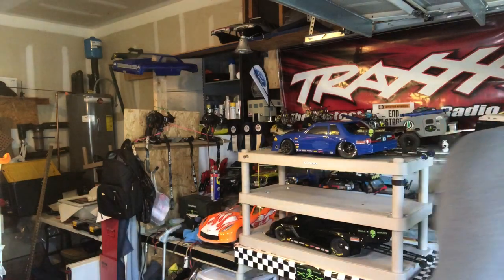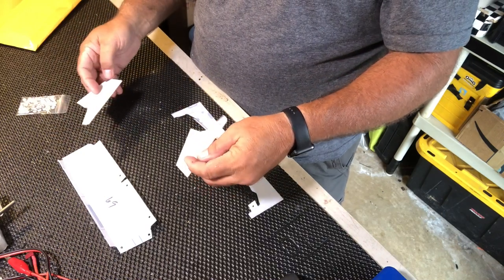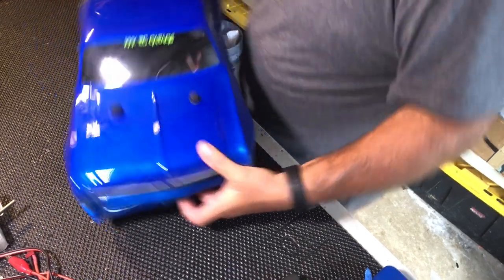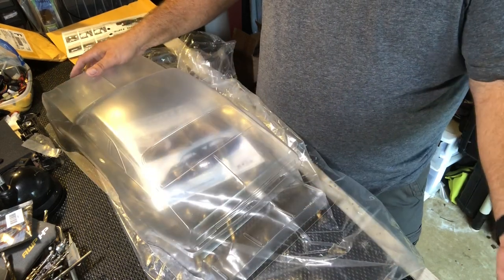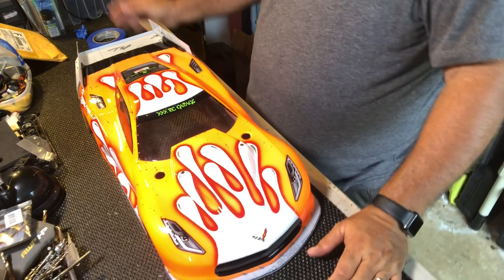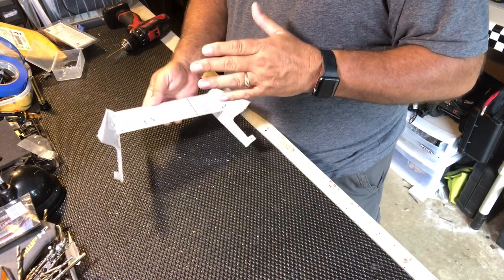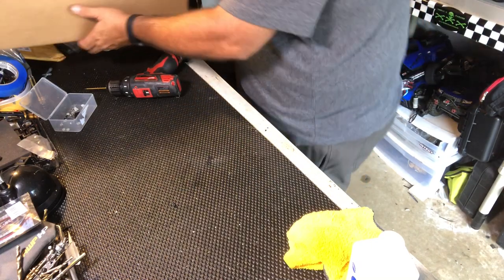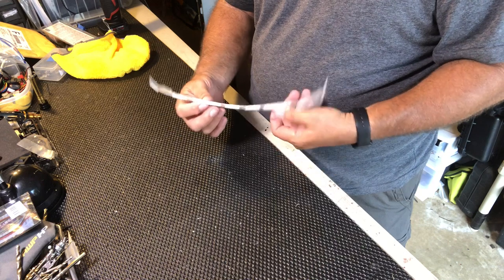Bag opening 69 nova undercover RC drag wings and PART3 of the Corvette splitter and wing painting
Undercover RC Drag Wings: How to Install a wing on already painted Corvette body

Finox RC

Channel support
Mailing Address
FOR DECALS
A Sheet with 5 decals ea. $2.50each Shipped
AWESOME RC CARS ( Full service RC store)